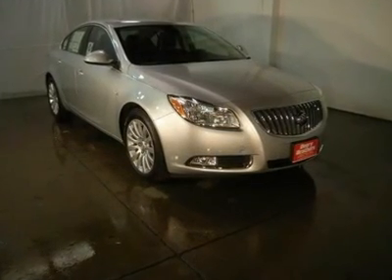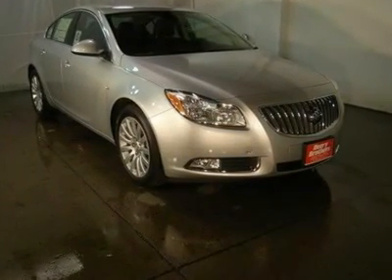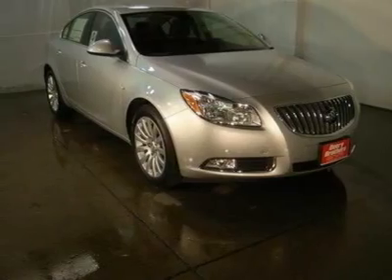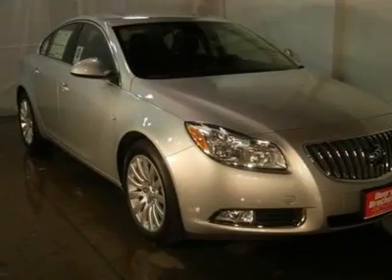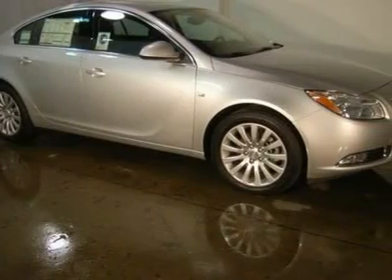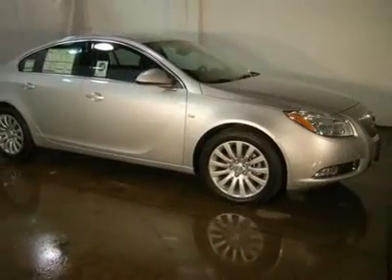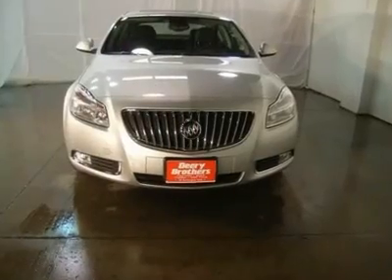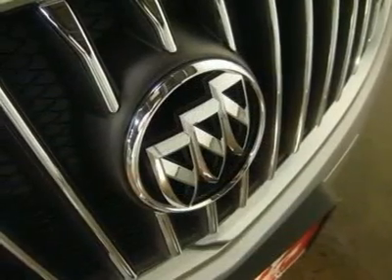2011 Buick Regal - West Burlington IA 420050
2011 Buick Regal

All Around hero!! As much as it alters the road, this reputable Sedan transforms its driver*** Safety Features Include: ABS, Traction control, Curtain airbags, Passenger Airbag, Front fog/driving lights...FEATURES INCLUDE: Leather seats, Bluetooth, Power locks, Power windows, Heated seats...